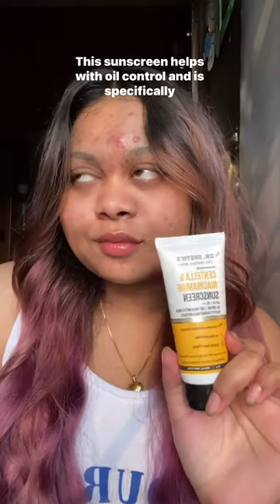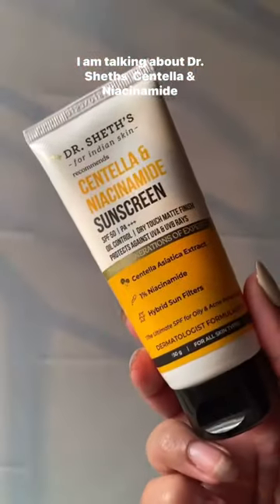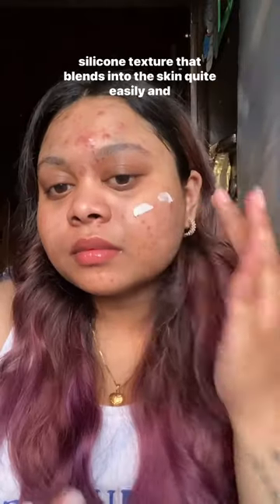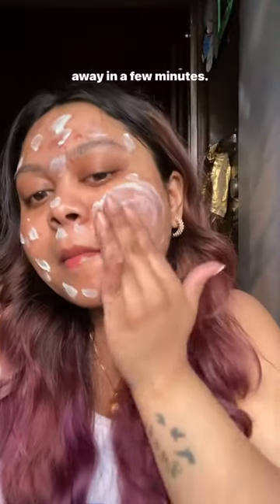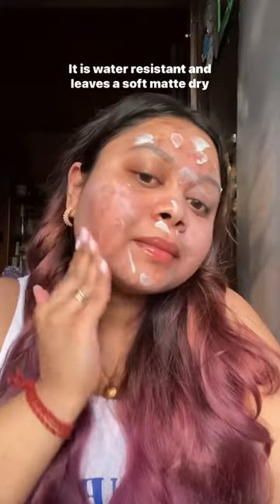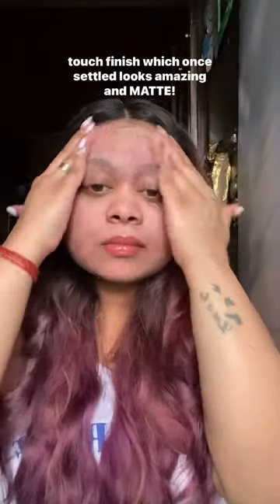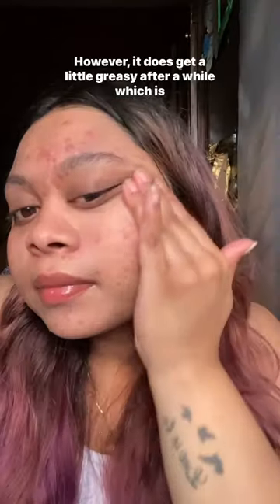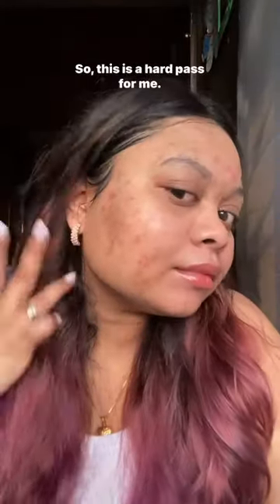Dr sheths Centella & Niacinamide Sunscreen review 🌿⛅️